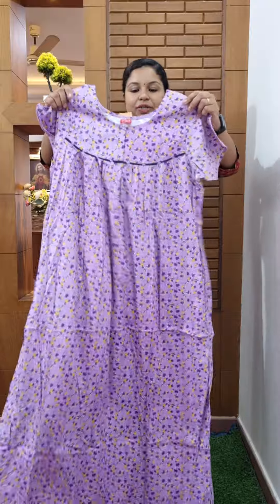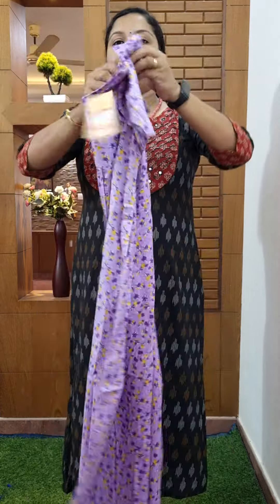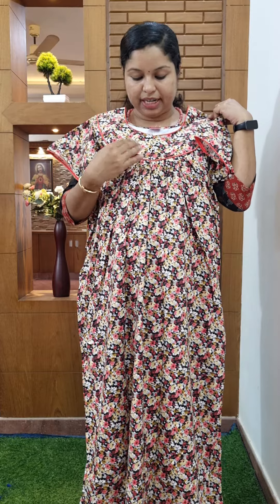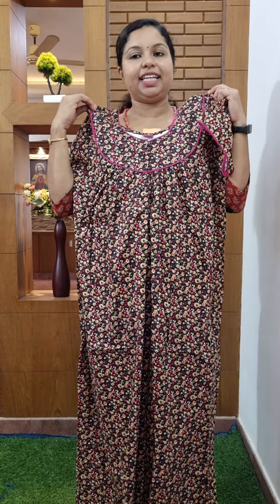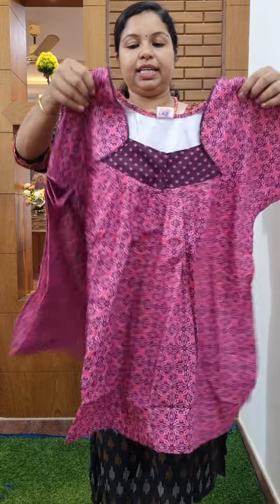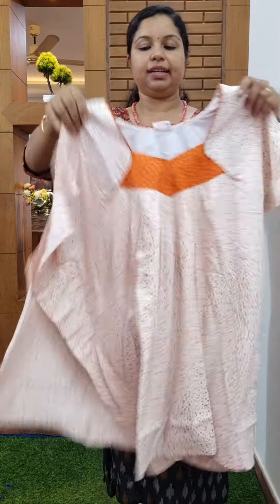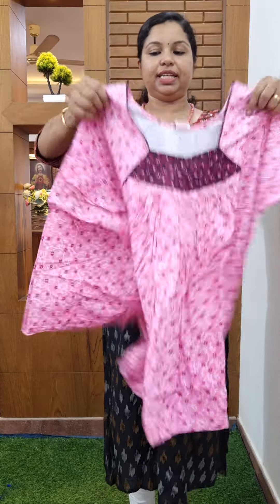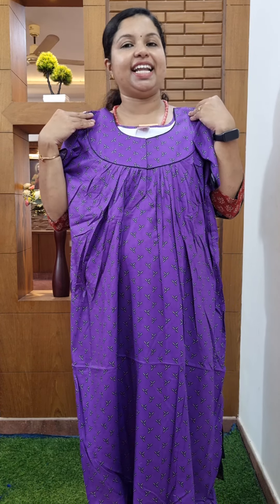Christmas Collections//N Style Nighties// Piping Type //Giveaway❤️❤️ Booking :9074248160, 8848089032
N Style Nighties
Budget Friendly Nighties
Size: XL
Pleated
Material : Cotton

Payment : Google Pay, Bank Transfer, Phone Pay

Location : Edivanna
                   Nilambur
                   Malappuram
                   Kerala
Pincode  : 679329